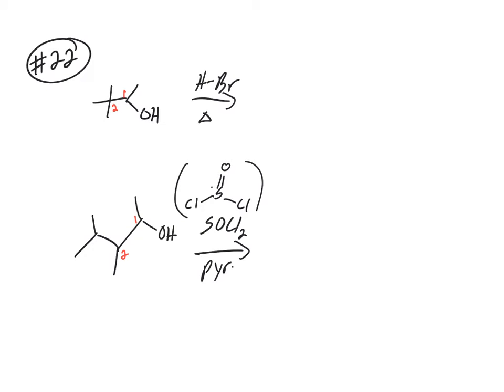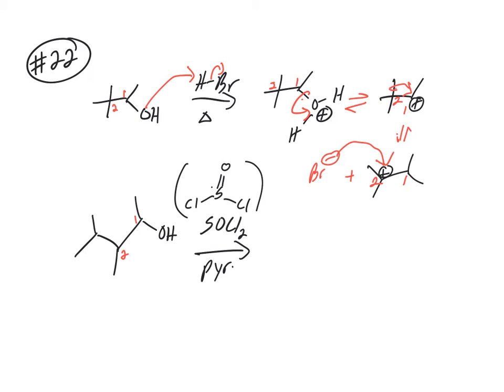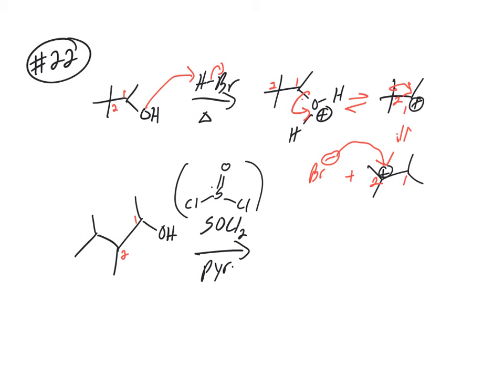#22 Alcohol activation with and without carbocation rearrangements